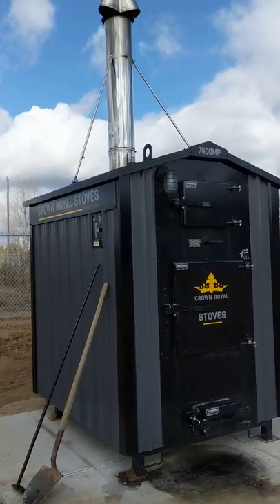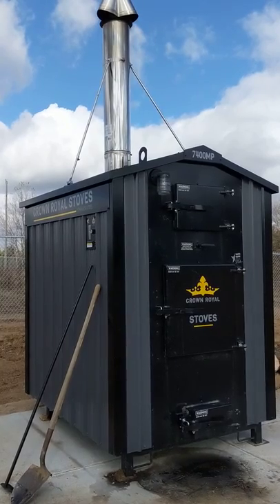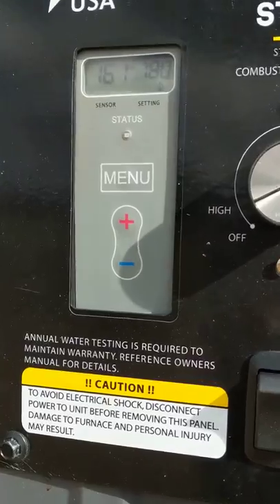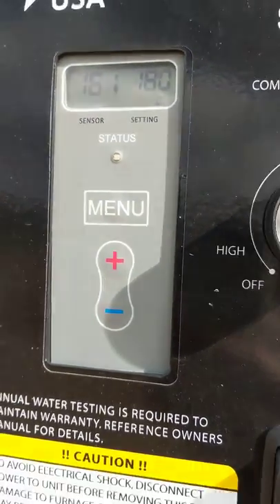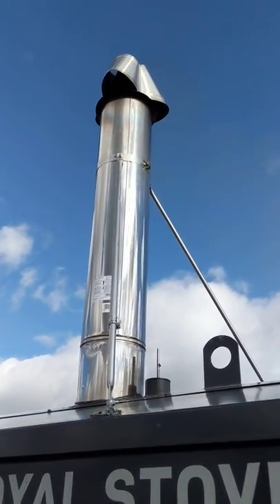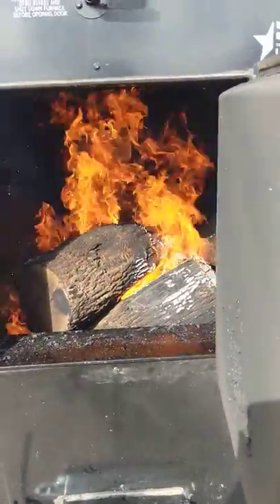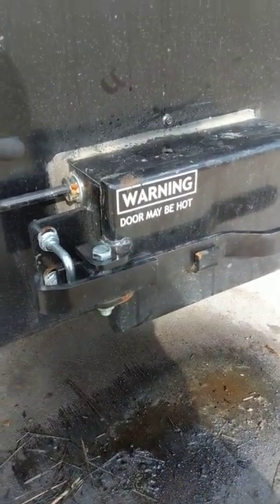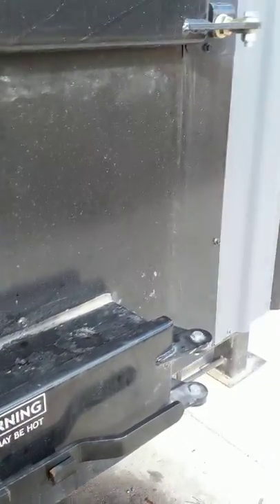Crown Royal 7400MP install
Crown Royal 7400 Multi Pass (mp) furnace install this unit is hearing the homeowners 3800 sqft house and 3200 sqft shop with all in floor radiant heat.